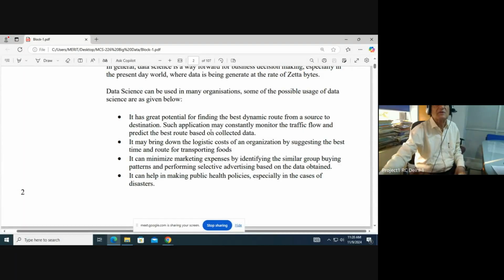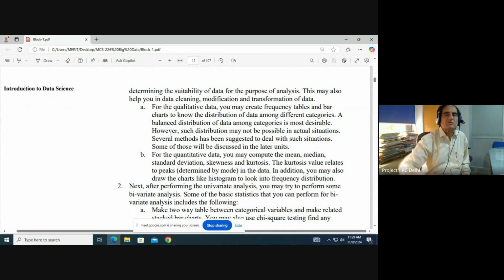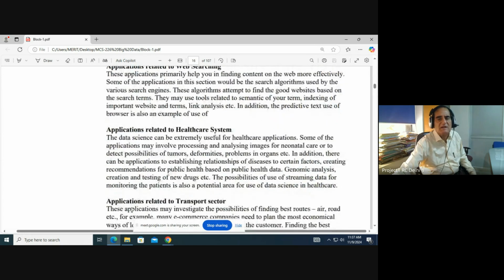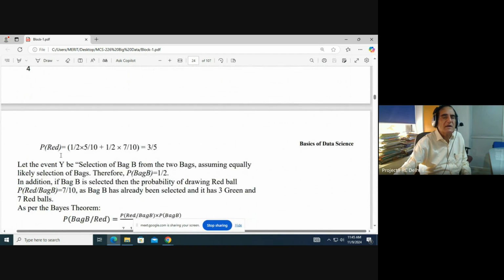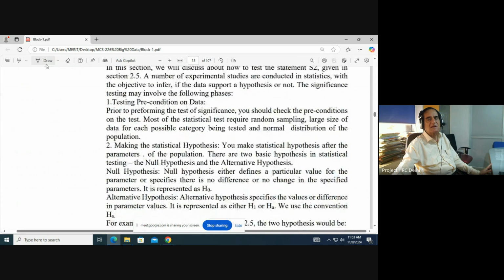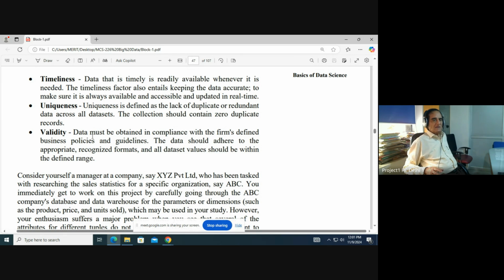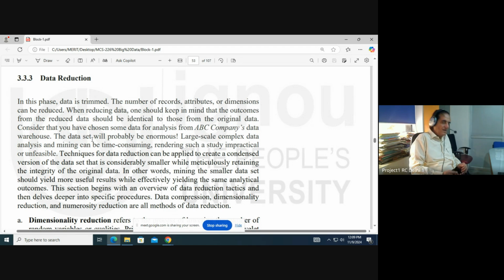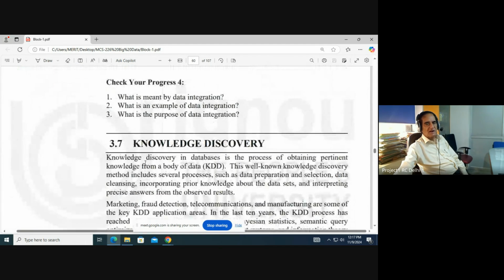MCS 226 MCA NEW 3rd Sem – Dr Rattan Datta